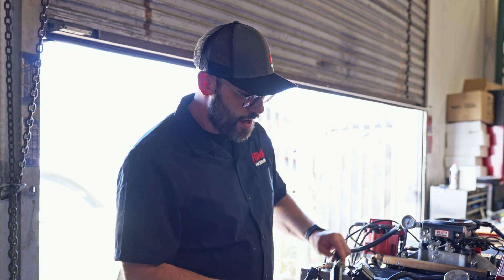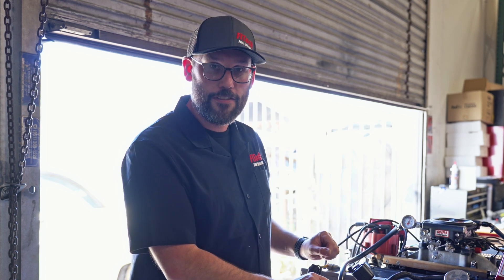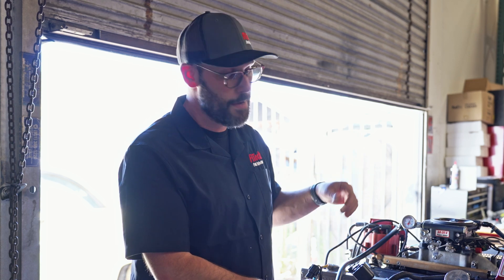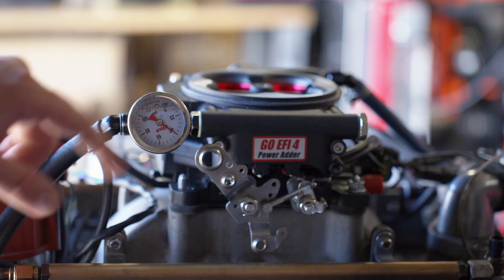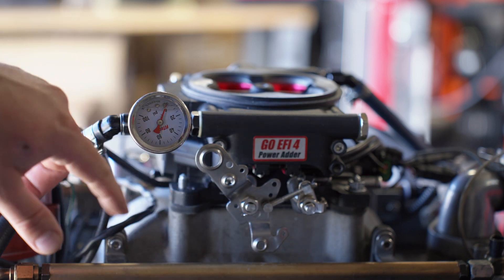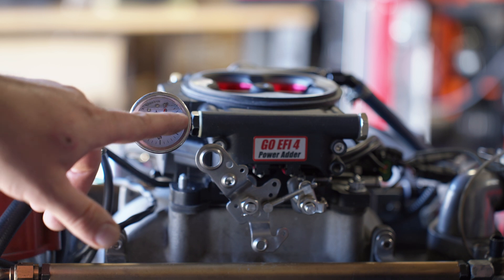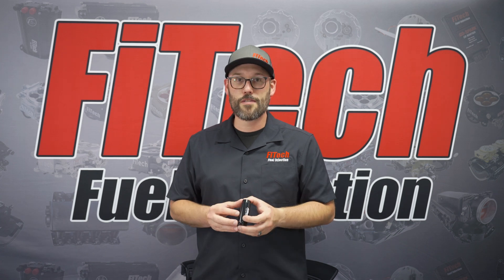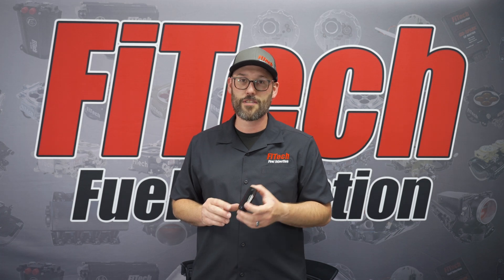Diagnosing a Clogged Fuel Filter | Tech Tuesdays | EP77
This week on FiTech's Tech Tuesday, we're going to show you the symptoms of a clogged fuel filter. One symptom you would notice when driving the vehicle would be when you slam on the gas or accelerate, you might get a bog or hesitation. If the system was running well before and it was a newly occurring issue, that would be a sign of a possible clogged filter.

Keep watching to see how a clogged filter would present itself on an engine and how you can service your FiTech Fuel Filter!

Go Fuel 10 Micron Fuel Filter (Part Number 55002)